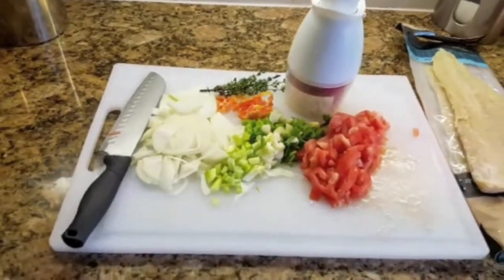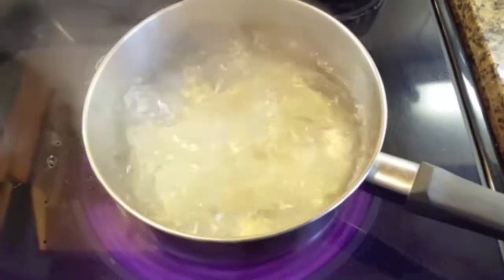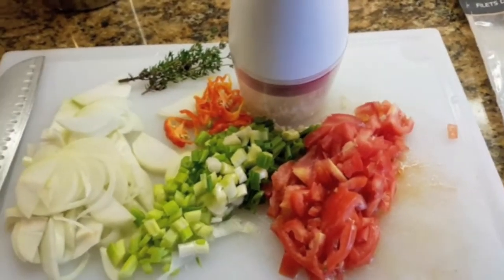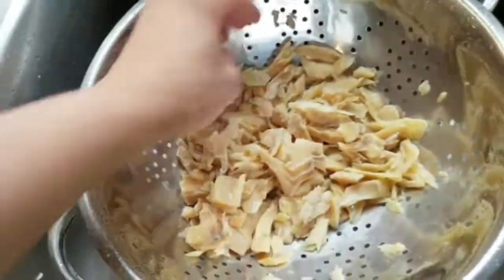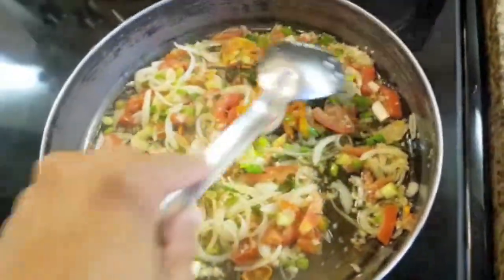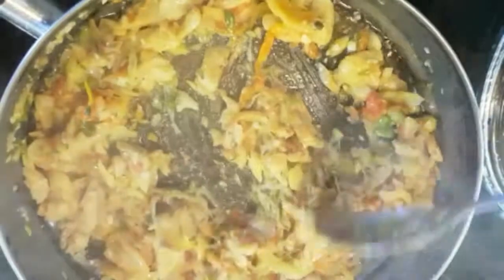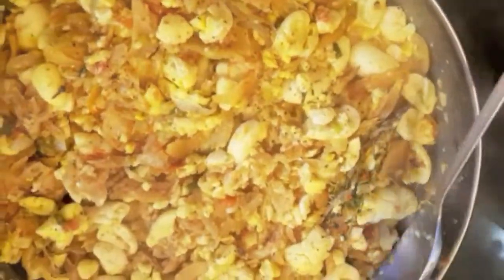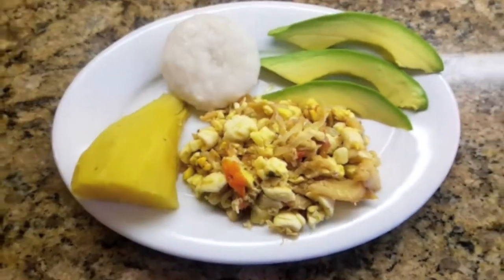Ackee And Saltfish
How i make my ackee and saltfish